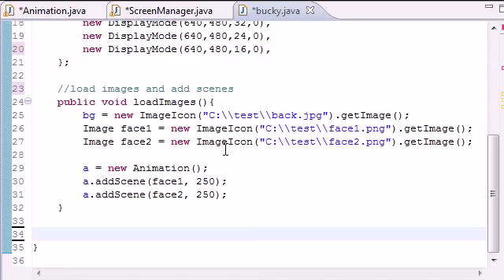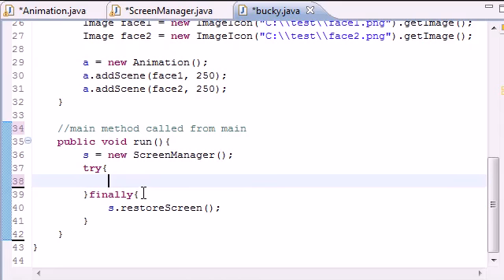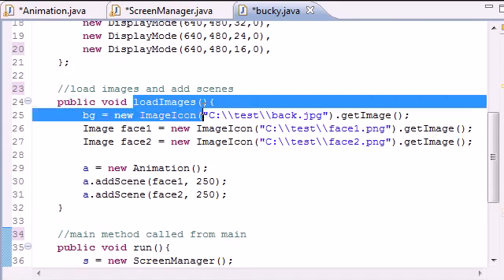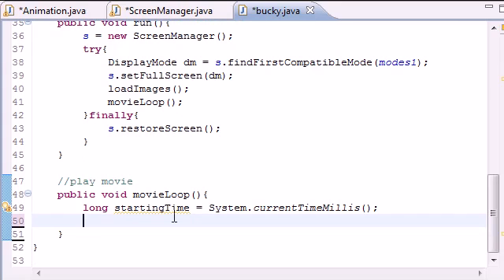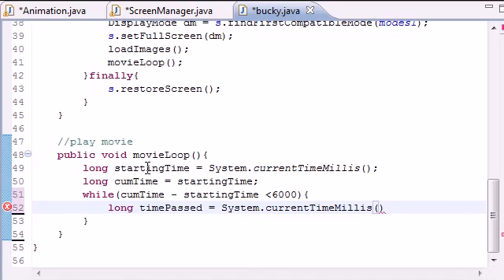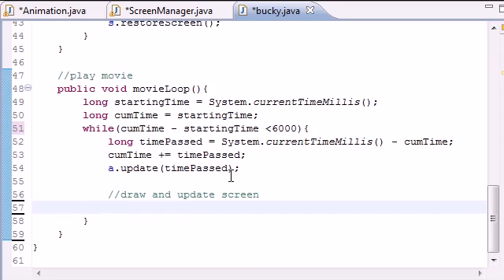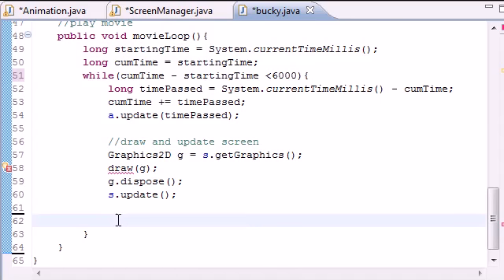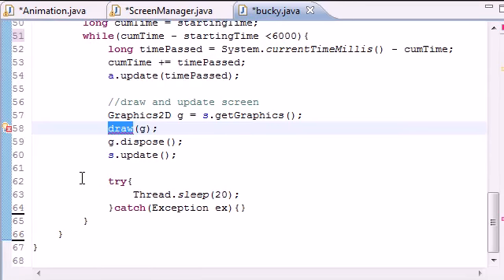Java Game Development 21 Run and Movie Loop Methods